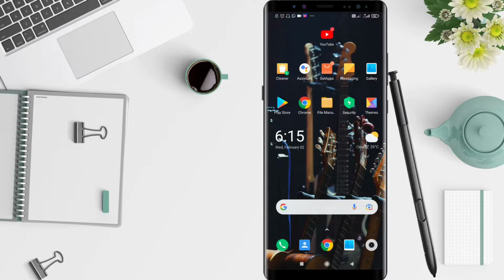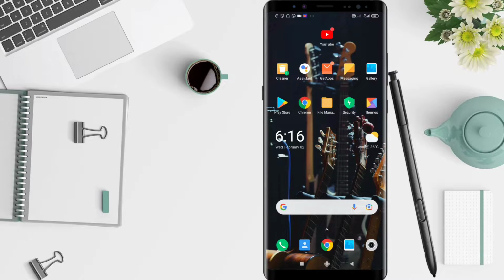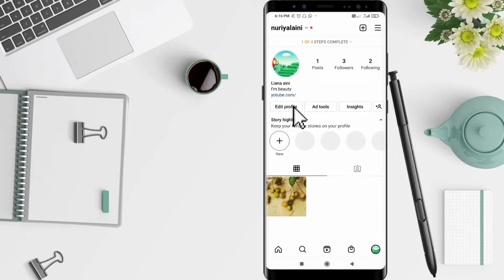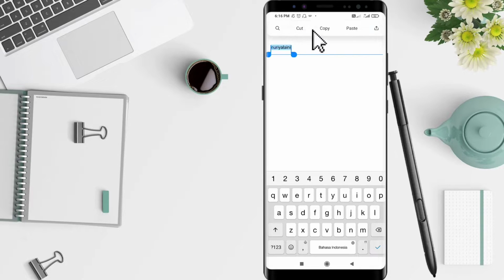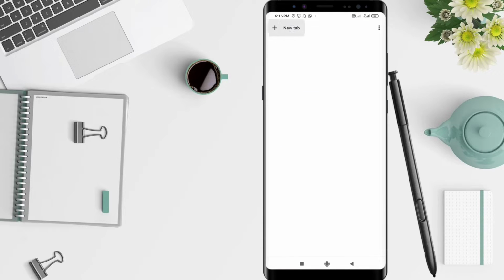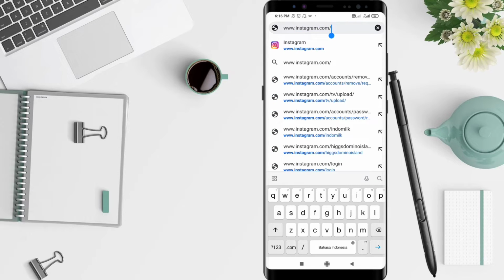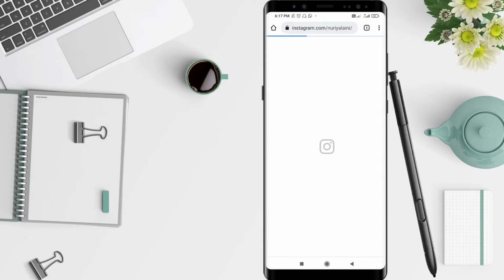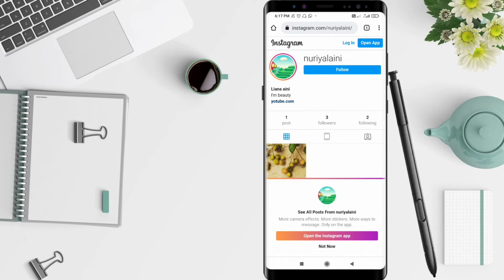How To Copy Instagram Account Link On Android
Hello guys, in this video I'll show you how to copy instagram account link on android.

If someone asks for your Instagram profile, please share your profile link so that person can easily see your IG.

In order to be able to share the Instagram profile link, you have to copy the link in the same way I explained in this video.

Please watch this video to find out the steps to copy your instagram account link on android.